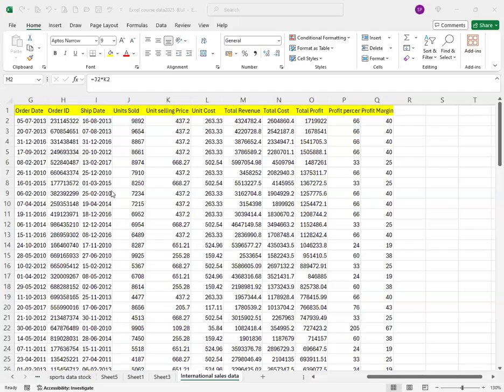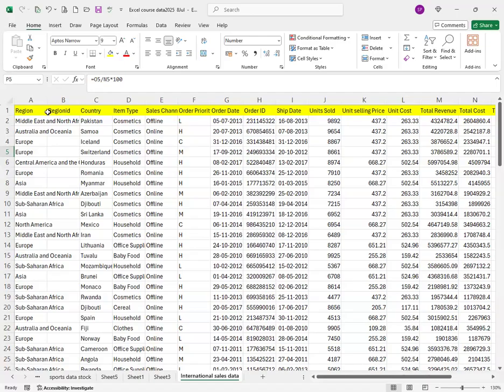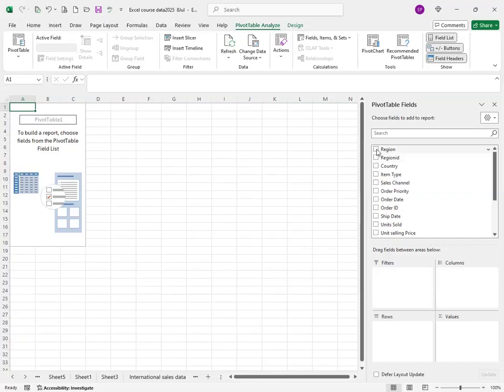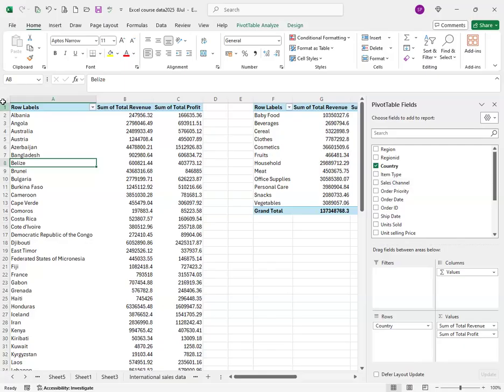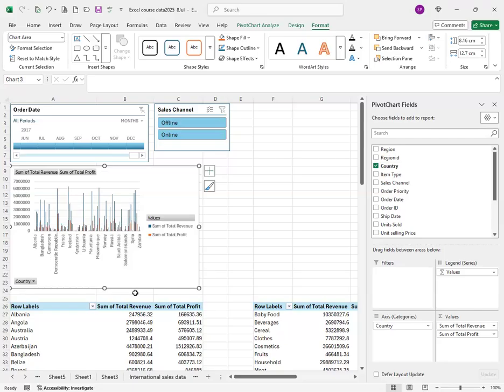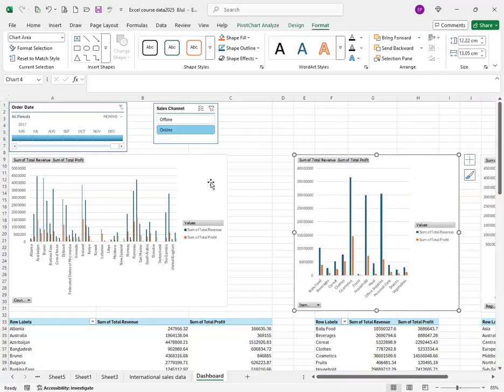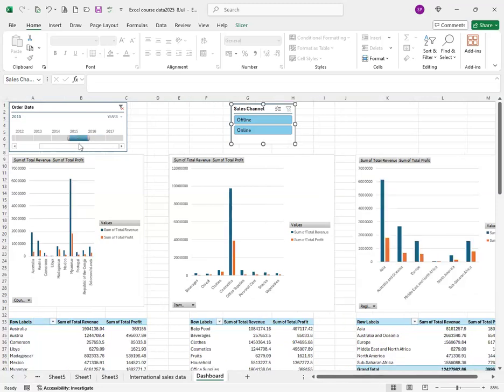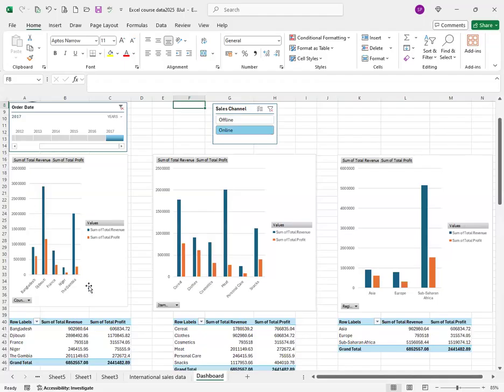8. Dashboards in Excel